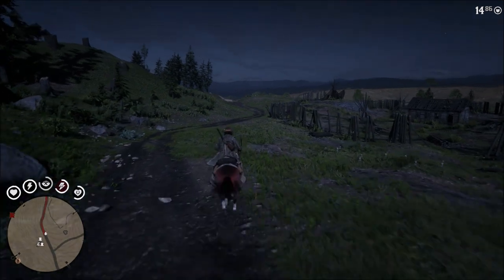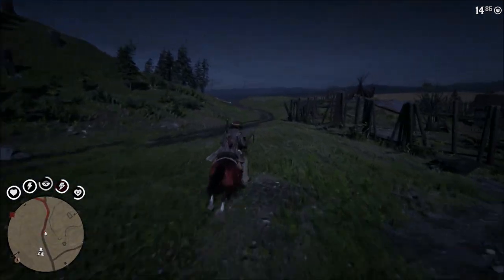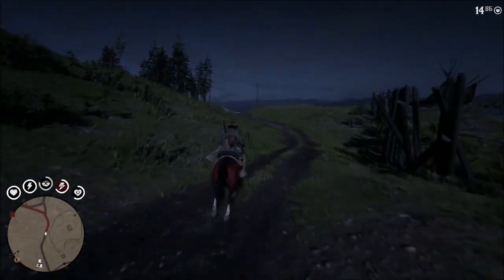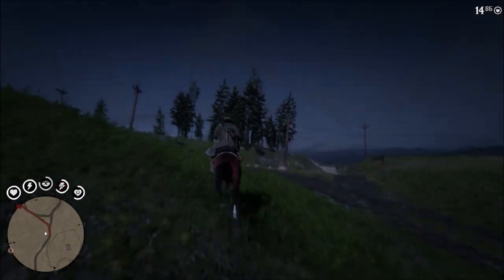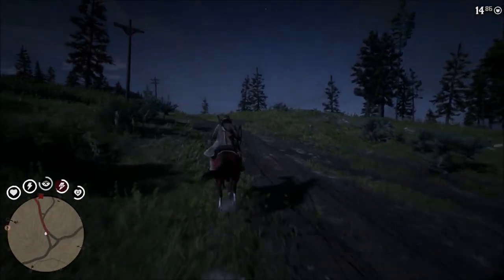New Weekly Update Red Dead Online | RDR2 6/4/19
In this weeks update we got some new clothes and a new mode for the showdown series. Also some items in game will be on sale! .